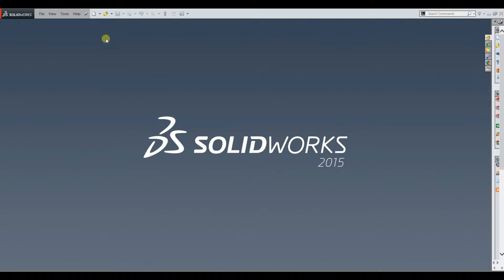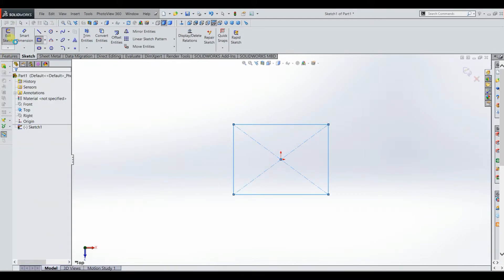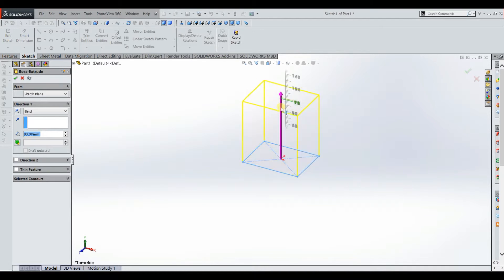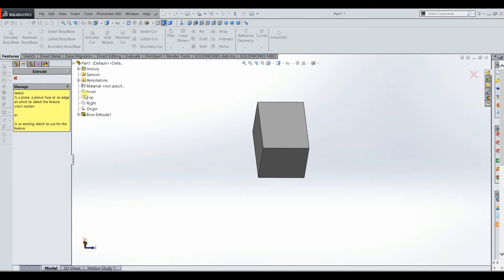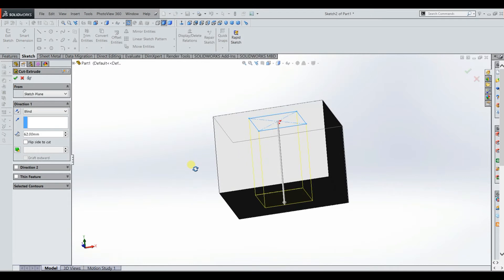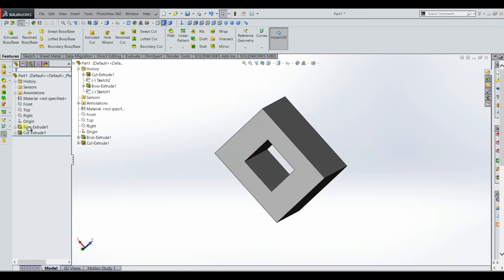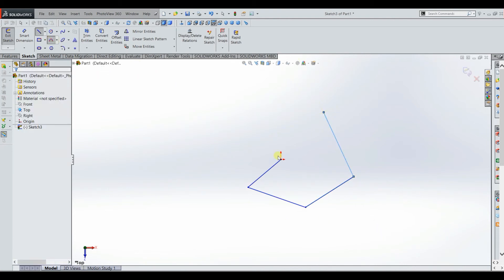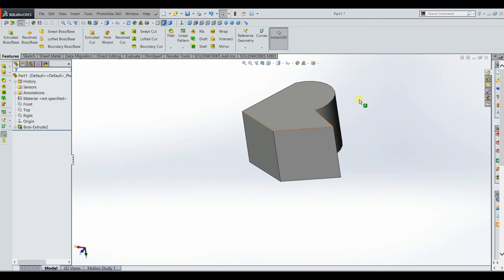SolidWorks Tutorial #1: Extruded Boss/Base & Extruded Cut Features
Tutorial 1 of the features series. I detail the basics of the extruded boss/base feature and the extruded cut feature. These features are the most basic means of modelling in SolidWorks and similar CAD programs.